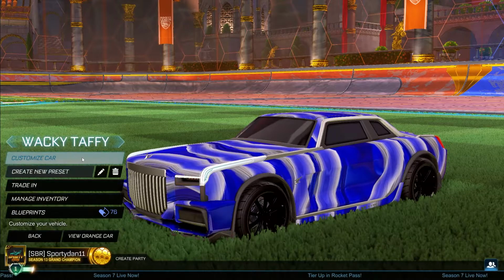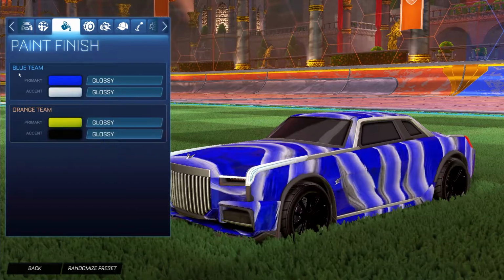All *NEW* Painted "WACKY TAFFY" Black Market Decal - Rocket League Showcase Season 7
Hey guys the new WACKY TAFFY black market decal is here! Let me know what you guys think!